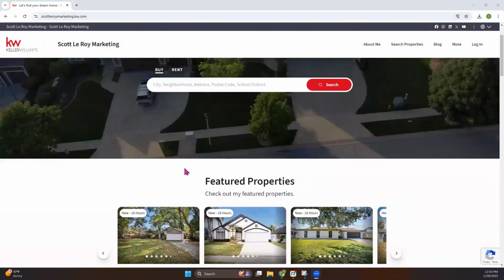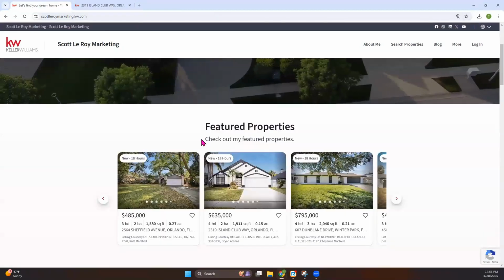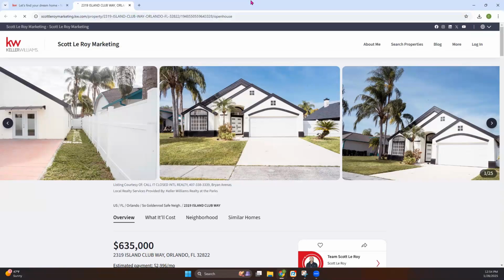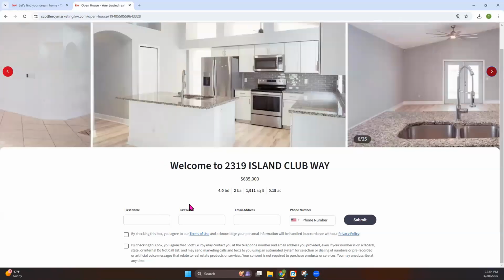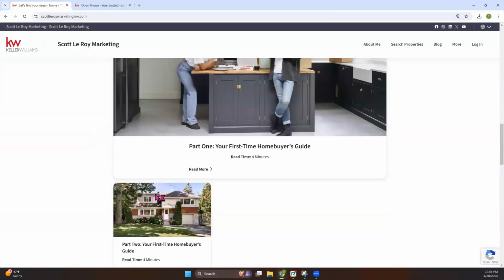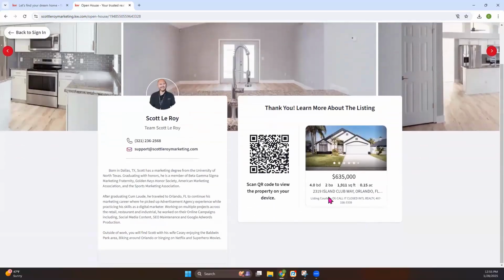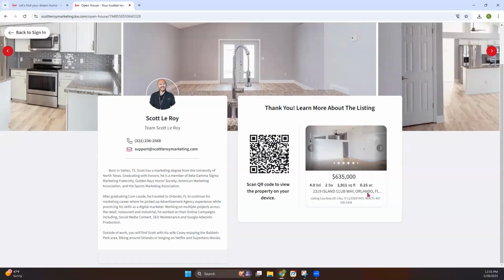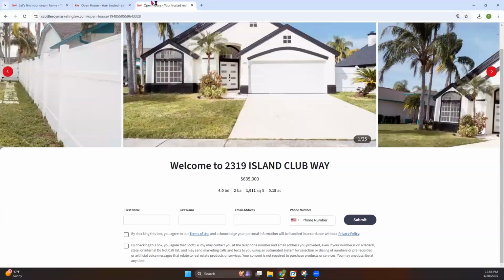Tech Tip: How to Create an Open House Sign in Sheet on Your KW Website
In this video we will show how to create an open house sign in sheet on your kw agent website.